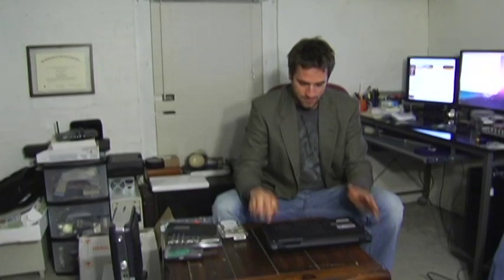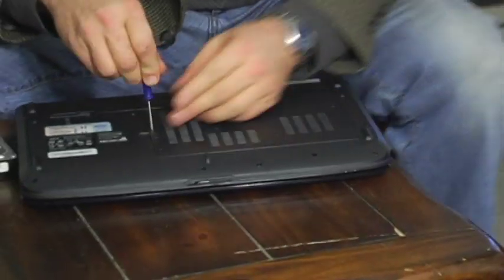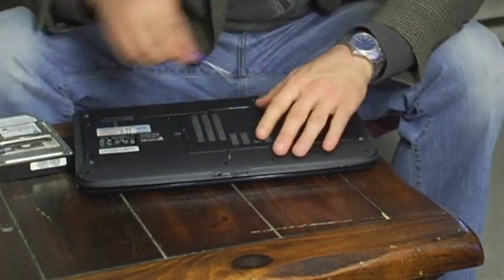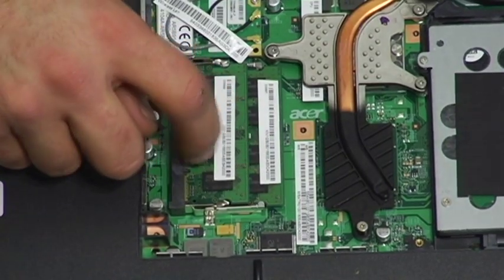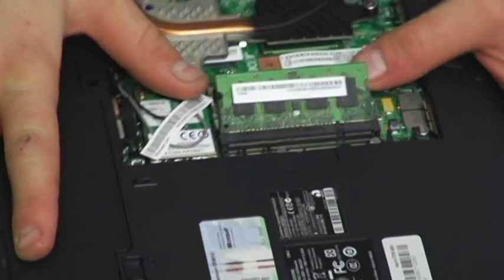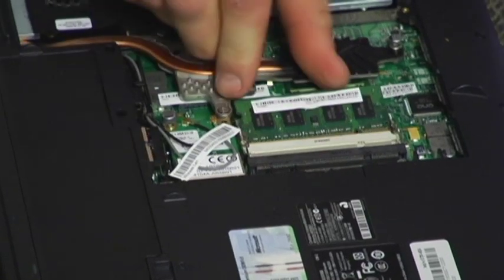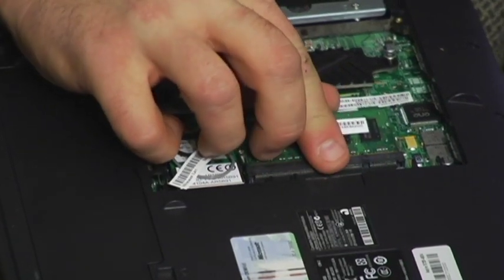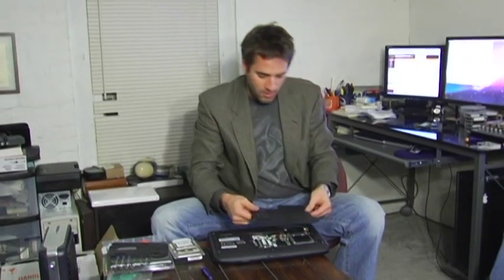Computer Maintenance & Upkeep : How to Put RAM in a Laptop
Putting RAM in a laptop requires flipping the laptop upside-down, unscrewing the bottom plate, removing the existing RAM chips and putting in the larger, newer ones. Replace the RAM, or random access memory chips in a laptop with help from a computer technician in this free video on PC maintenance.